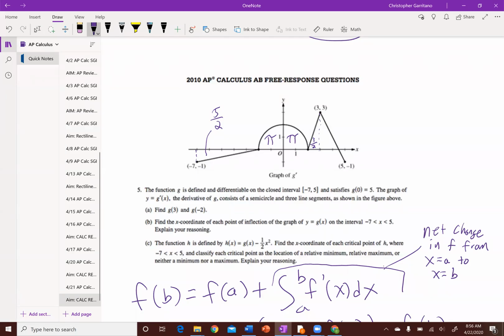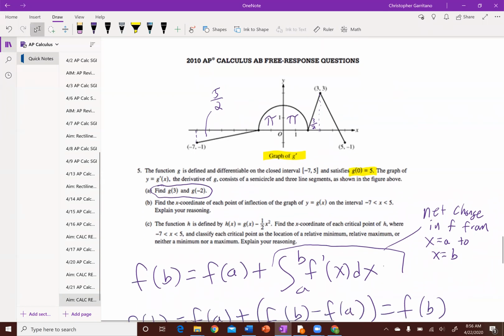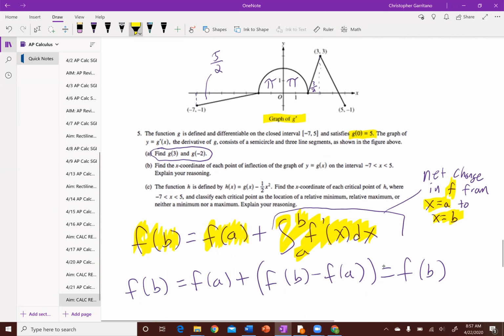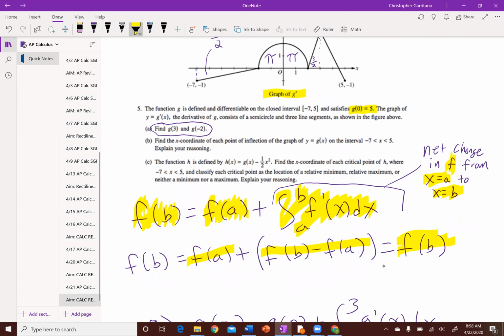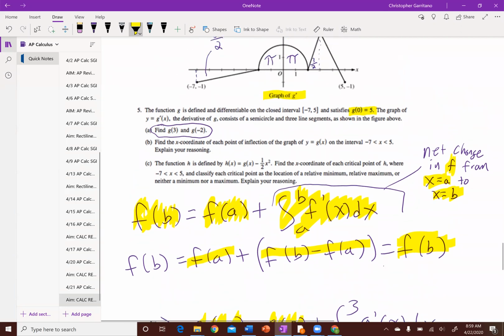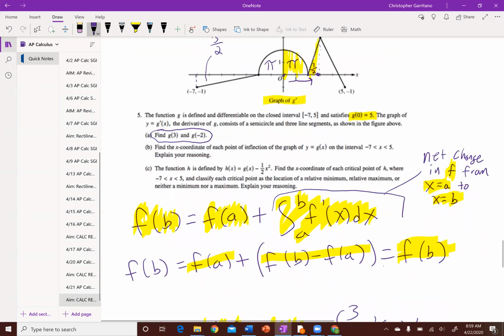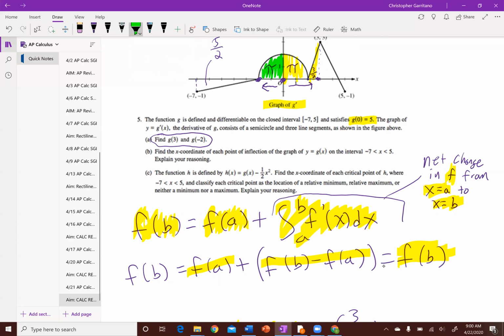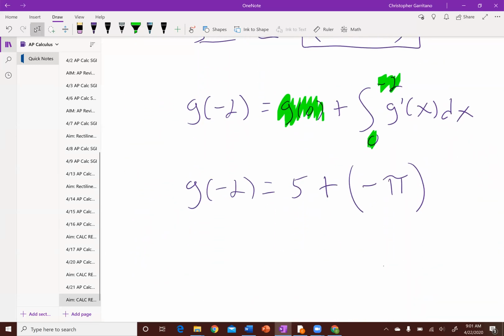CALC REVIEW 10 (5A only)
PROBLEM 5A